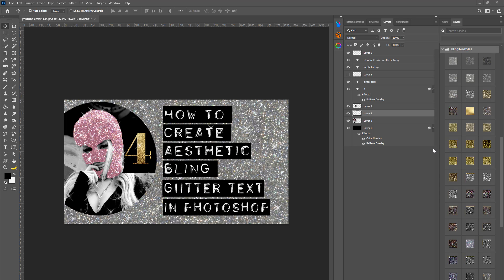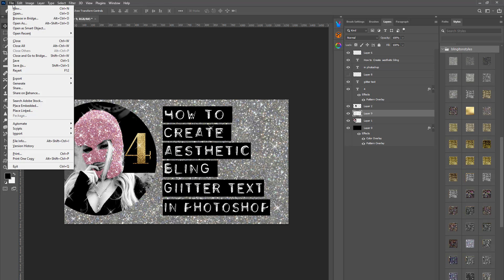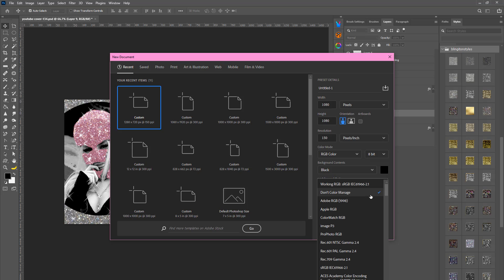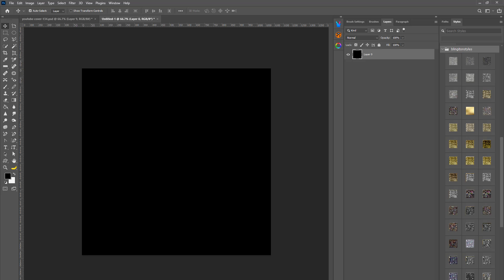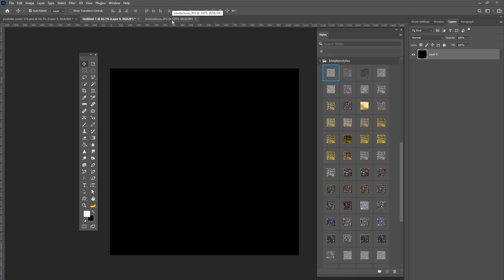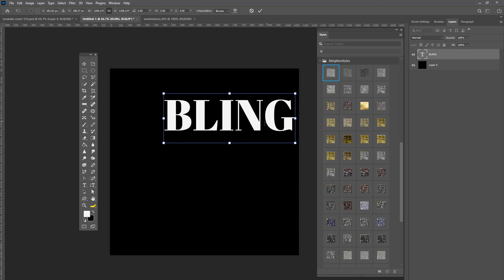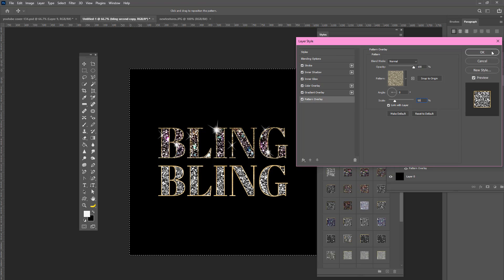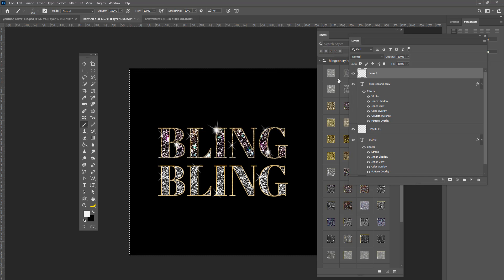How to Create Aesthetic bling glitter text effects in Photoshop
In this video course we are going to learn how to create the aesthetic bling glitter text effects in photoshop as seen in my cover photos.
This Photoshop Tutorial is super easy and can be achieved at any level from beginner to novice in Photoshop.

Dont have the Bling it on textures kit? no problem you can download them